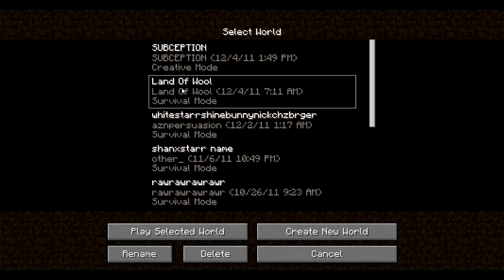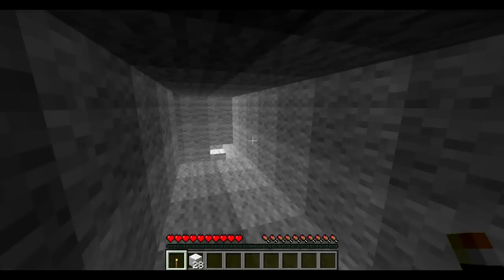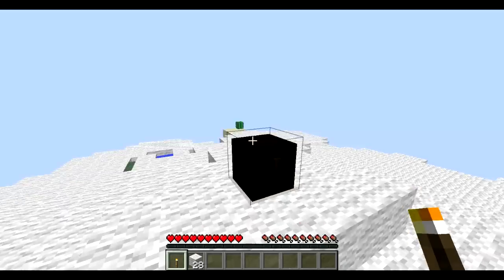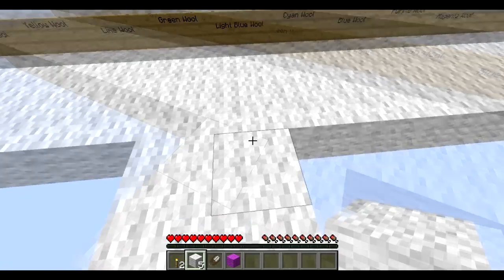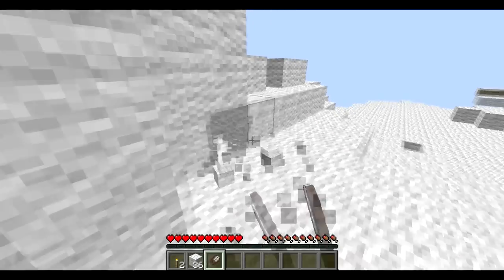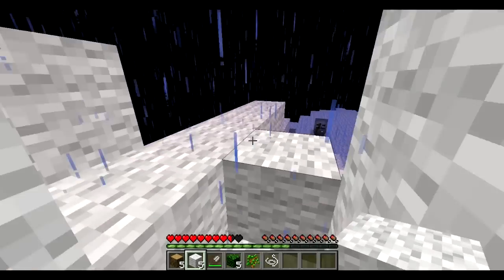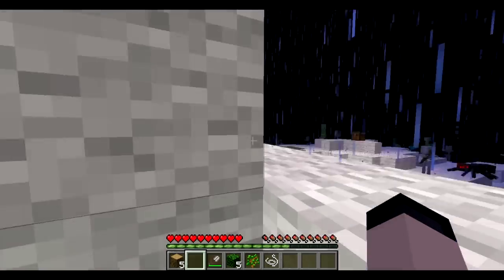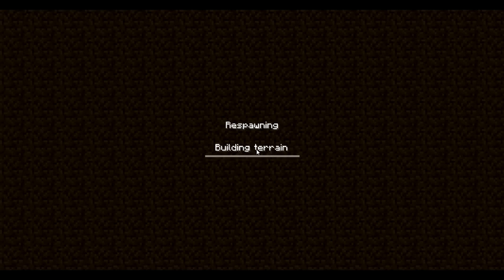Minecraft- "Land Of Wool" Adventure map! | Part One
Shanxstarr plays "Land of Wool", An adventure map!

Here is the minecraft Forum post!

Likes, Favorites and comments are greatly appreciated :)